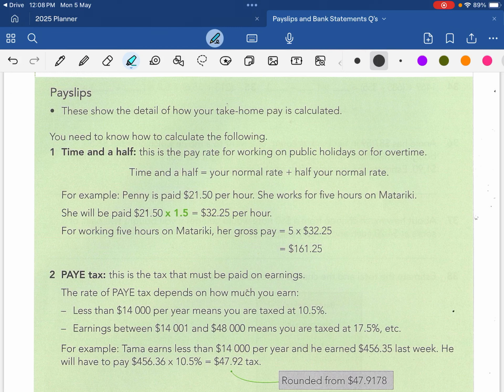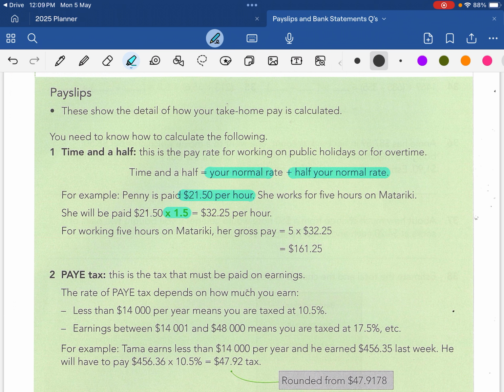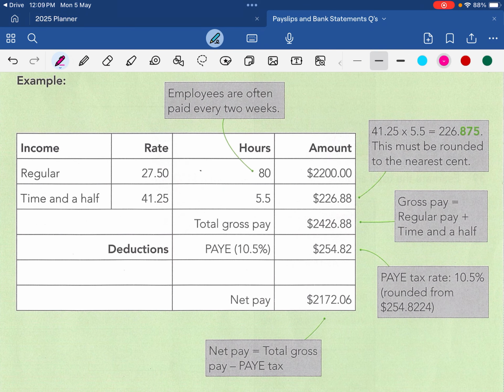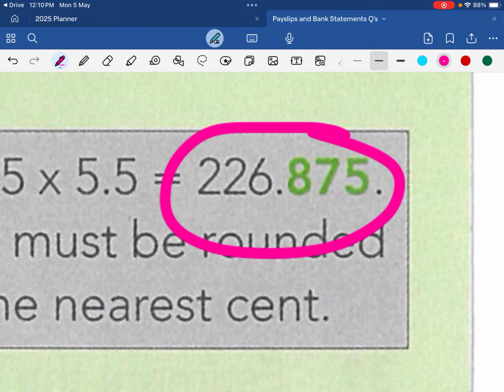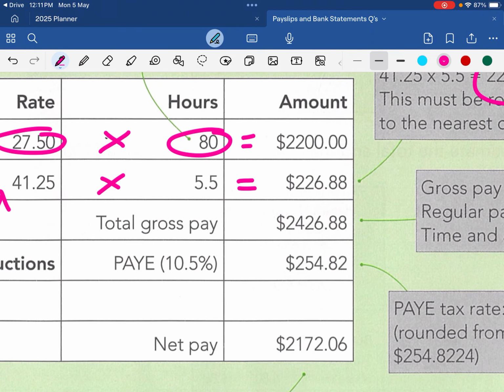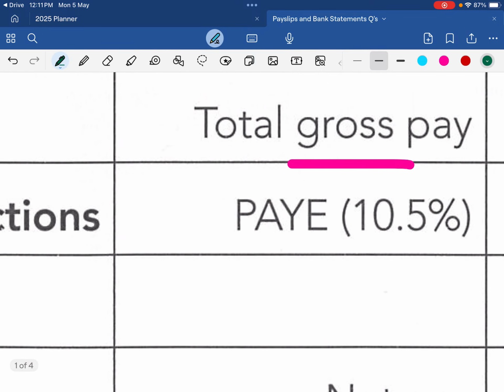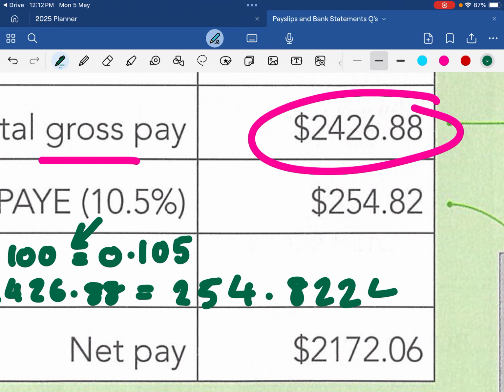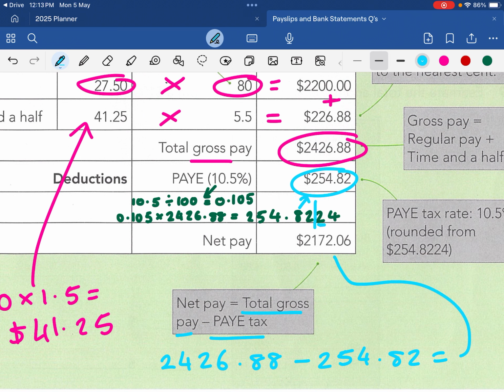Payslips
Financial Literacy - understanding time and a half and PAYE tax at 10.5%